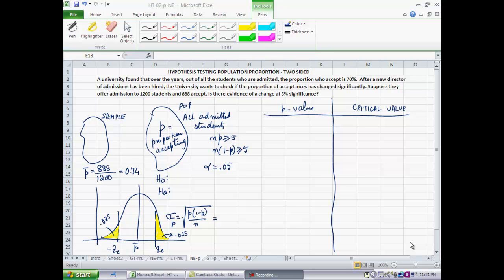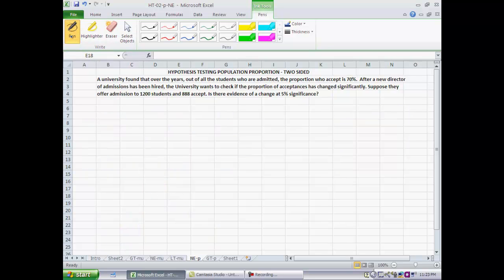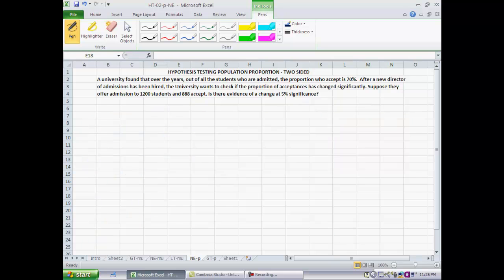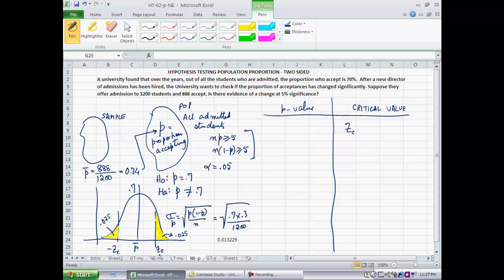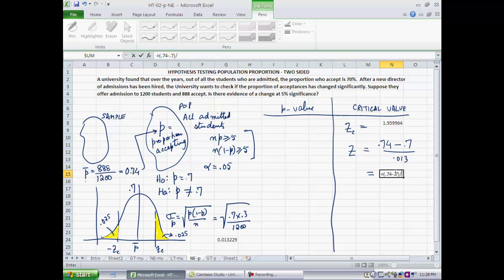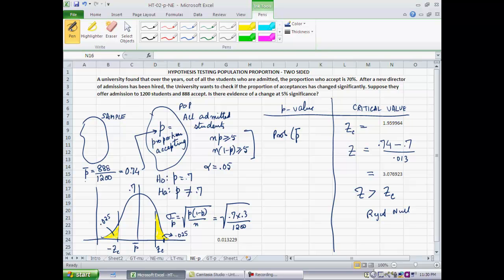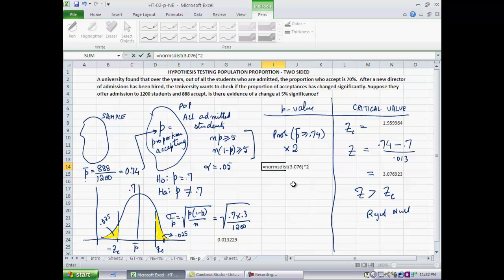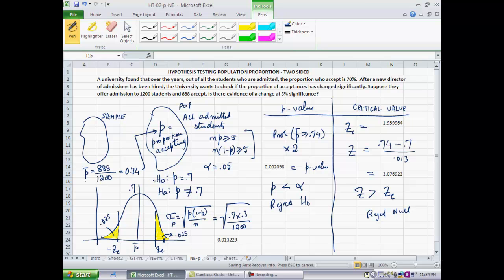MBA633 AD HT06 P NE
Hypothesis testing, population proportion, not equals